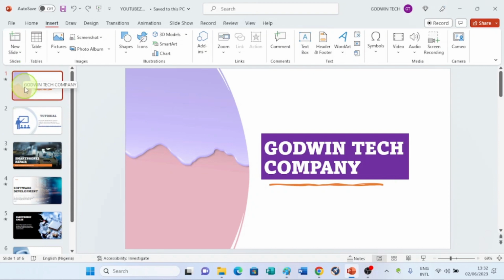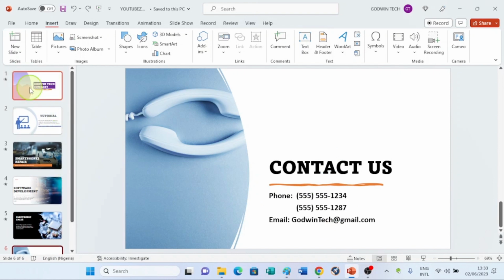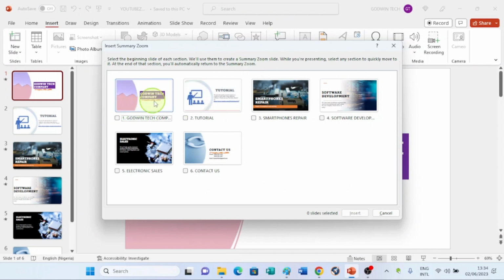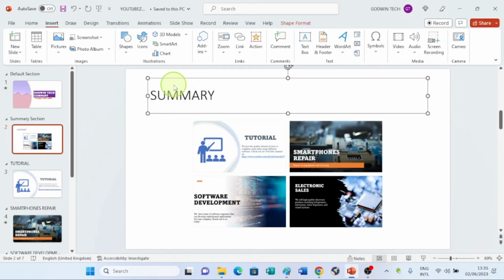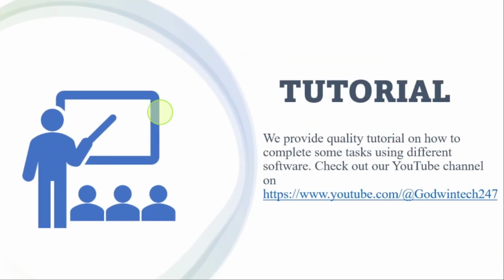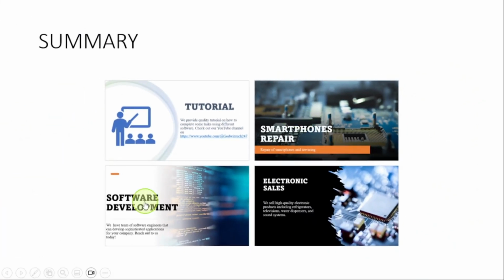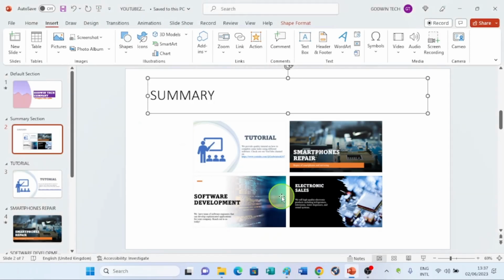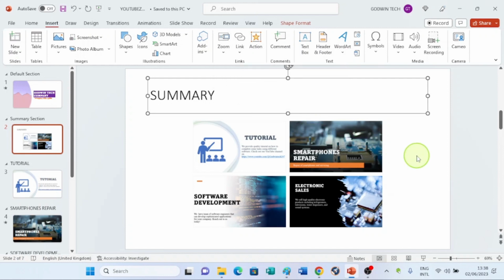PowerPoint Zoom Tutorial for Beginners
Learn all you need to know on PowerPoint Zoom feature from this video tutorial. Zoom is a feature that can make you more creative in your designs. You can use it to gather some slides in one "unique slide" to deliver your presentation in a more organized way. There are summary zoom, section zoom, and slide zoom. Learn how to use them.